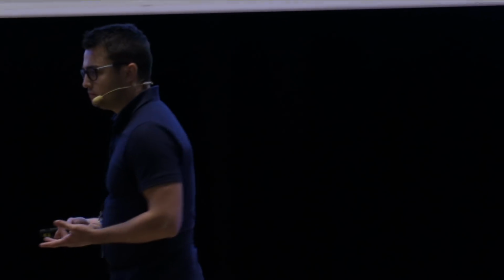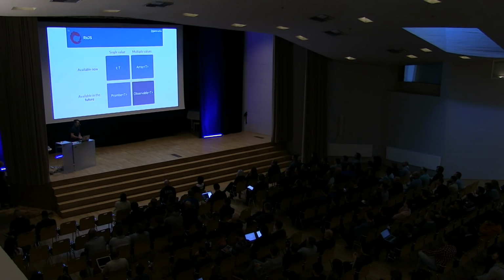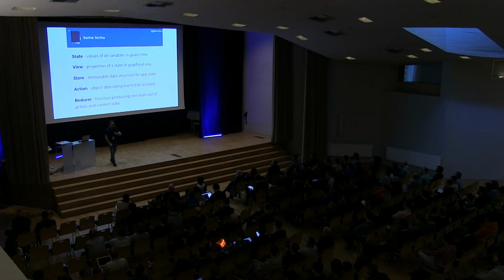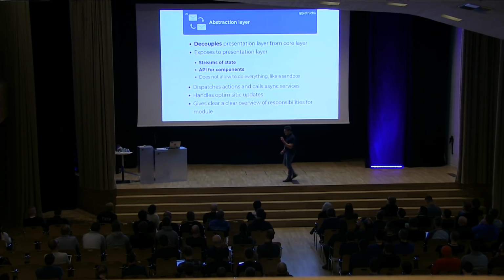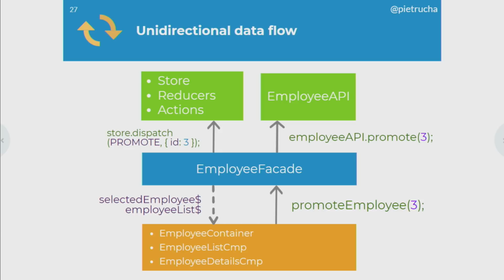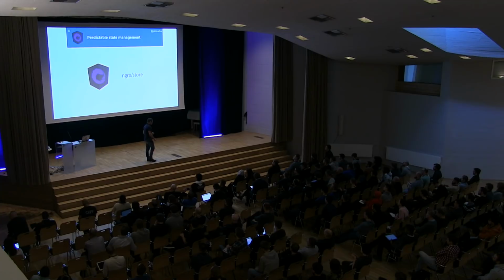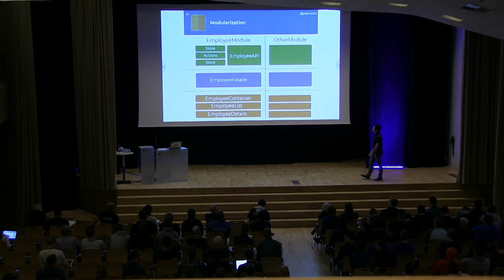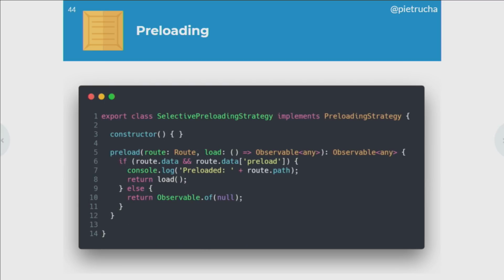Scalable Angular Architecture by Bartosz Pietrucha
Building scalable software can be a challenging task. When we think about scalable front-end application, we can think of increasing complexity, more and more business rules, growing amount of data loaded into the application and large distributed teams. To deal with those problems you need a solid architectural foundation for your system. During the talk you will learn front-end architecture recommendations starting from proper abstractions between application layers, modular design and lazy loading to unidirectional data flow and predictable state management. All of stated before will be followed by implementation examples in Angular, forming a base for scalable architecture.